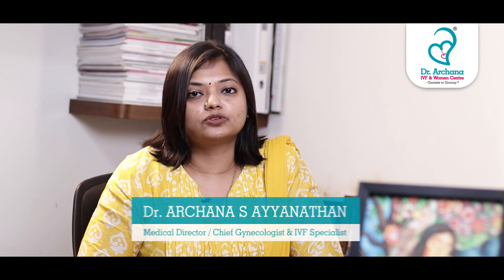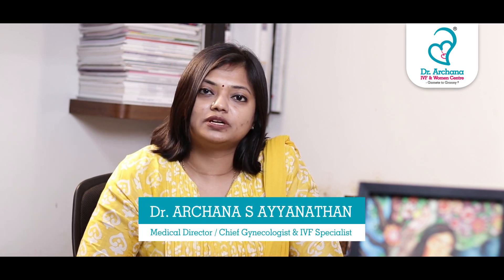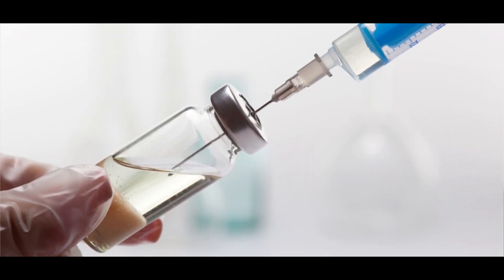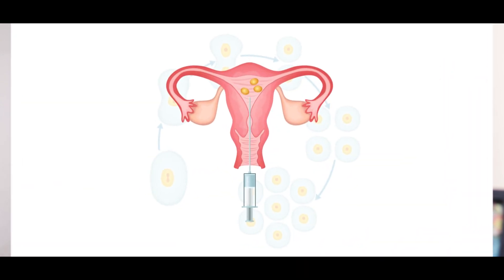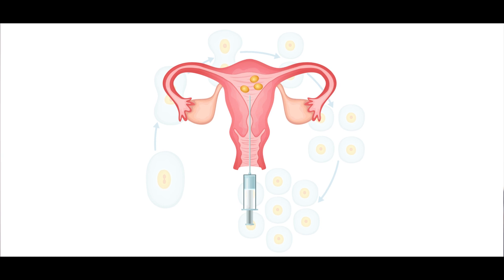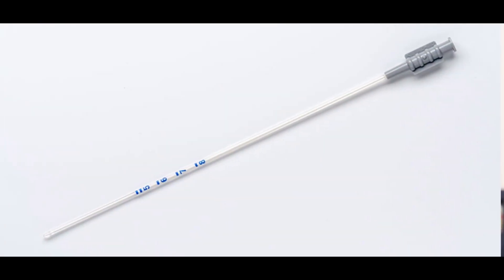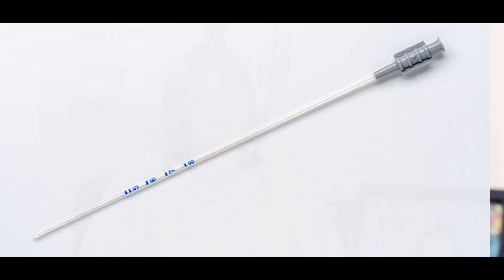Is Embryo Transfer Painfull? | Dr. Archana Ayyanathan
Is Embryo Transfer Painfull?

For more updates on pregnancy and women's health
follow Dr. Archana S Ayyanathan